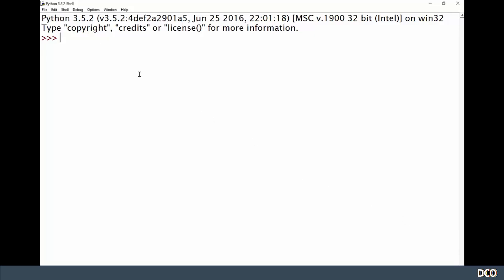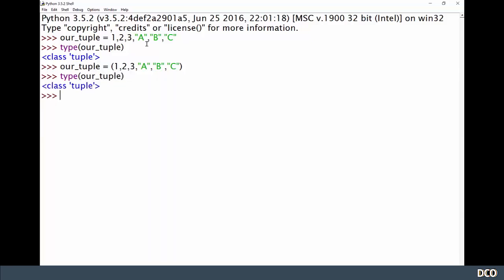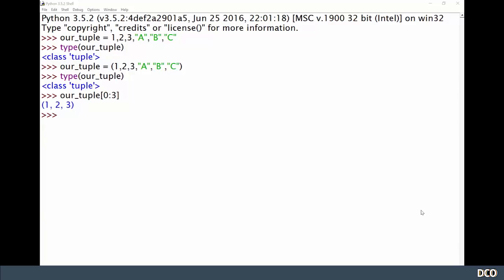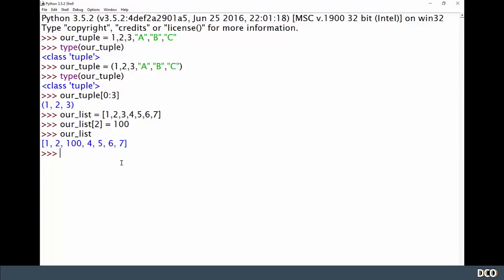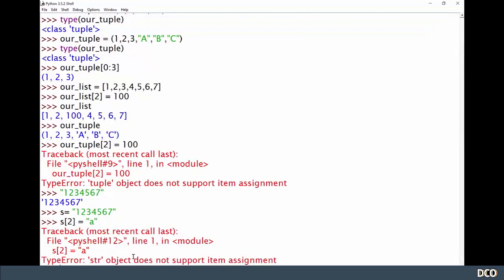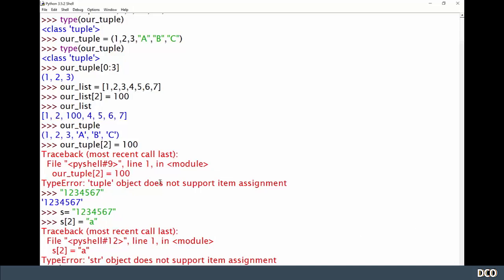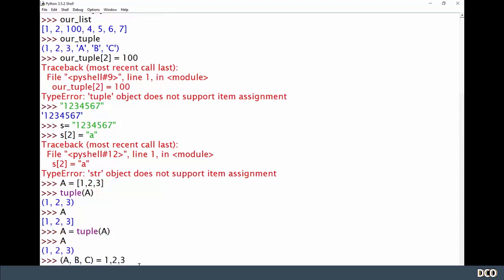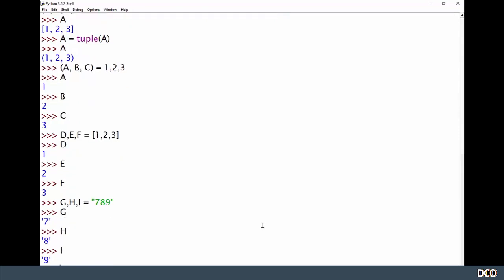python course python-data structures Tuples